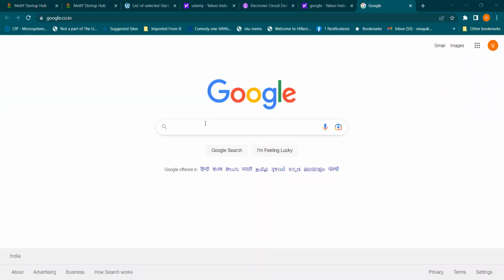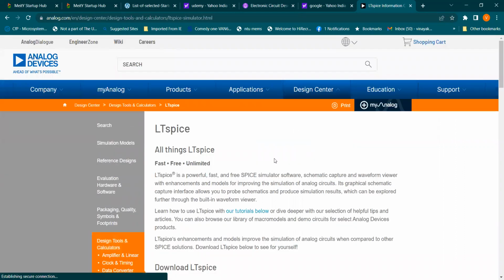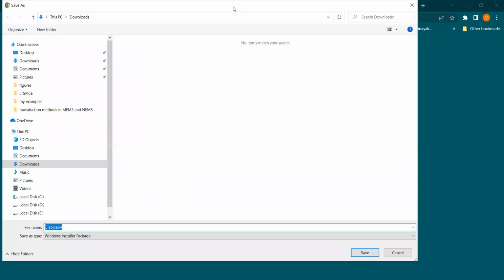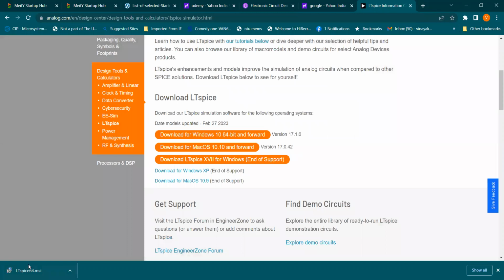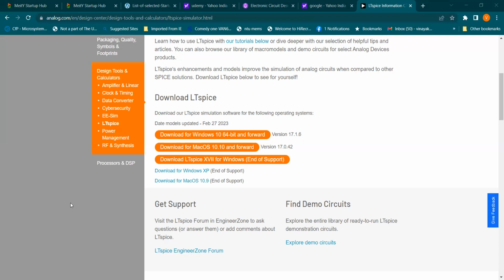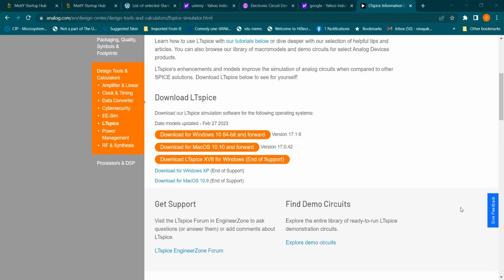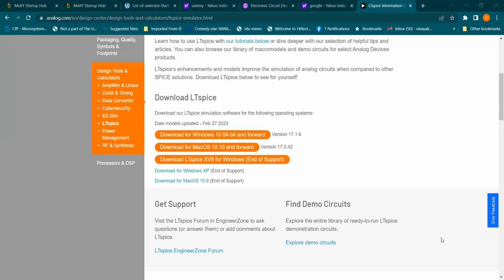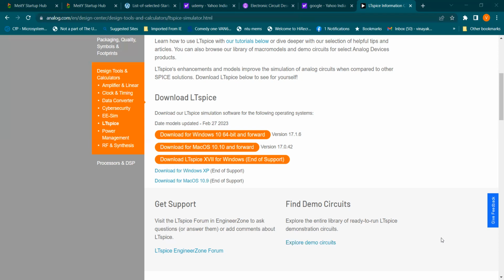Intro - How to download and Install LTSPICE from the supplier Analog Devices Website